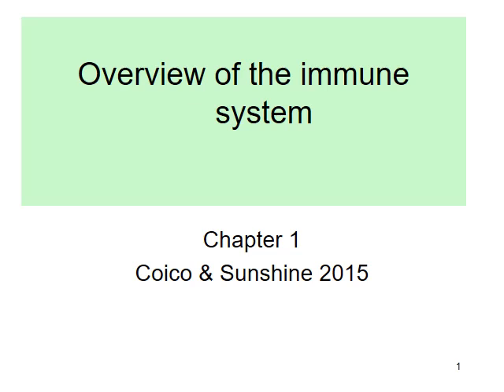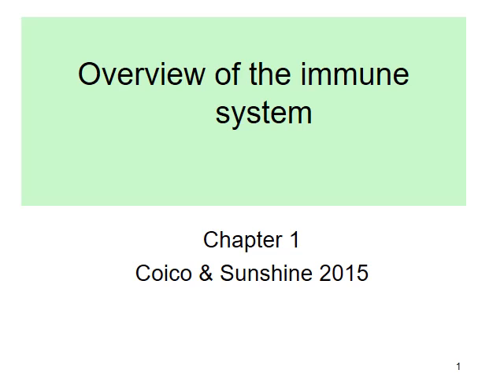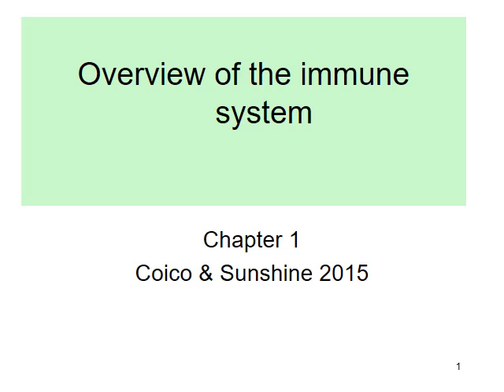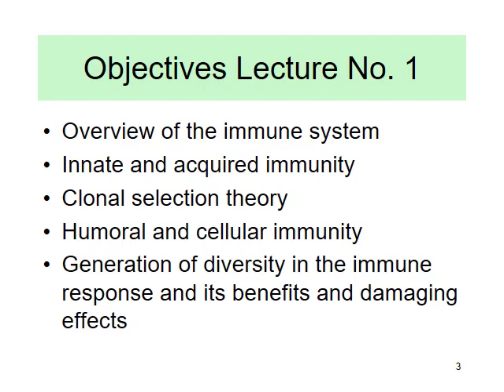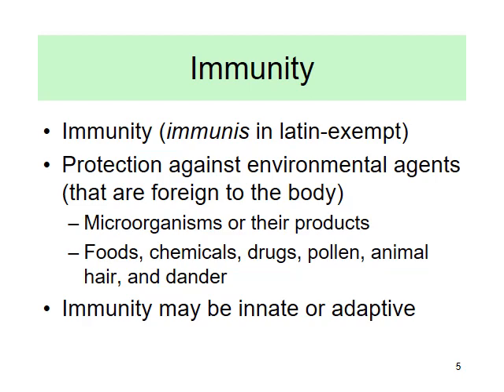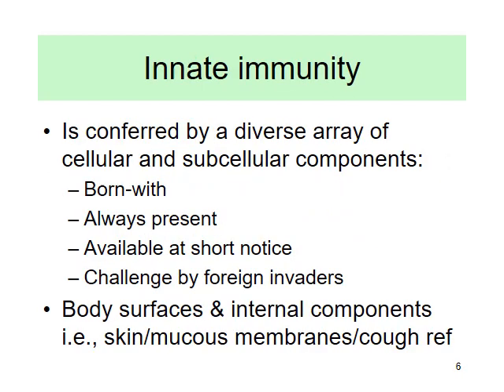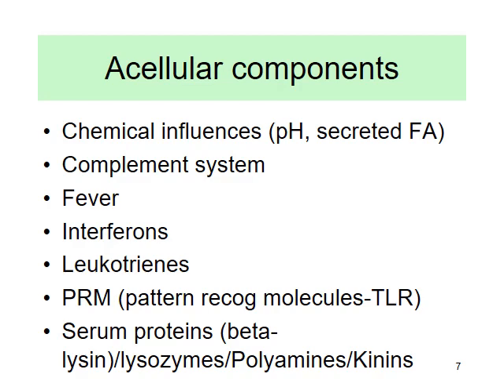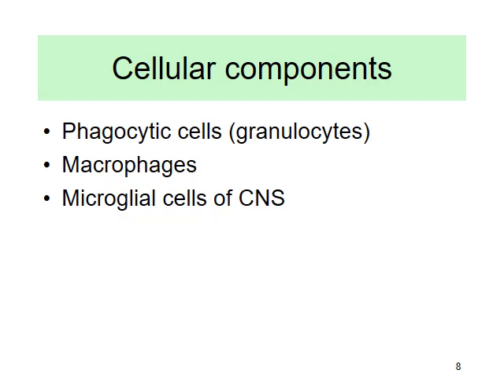Overview of the immune system